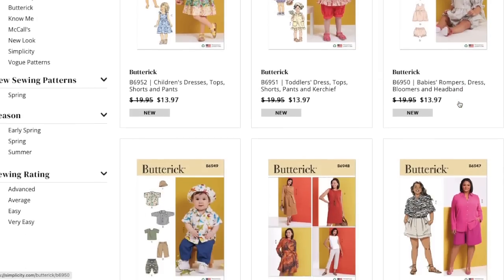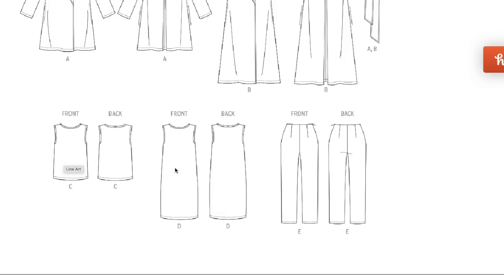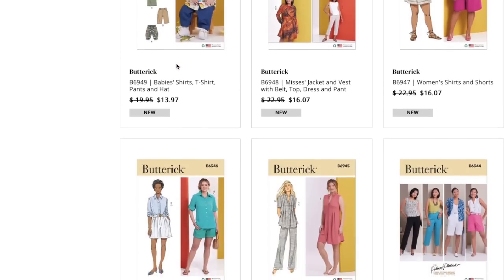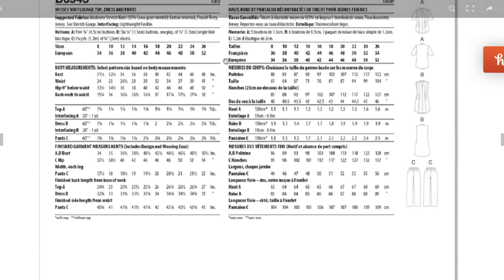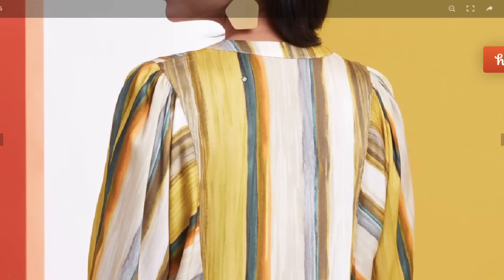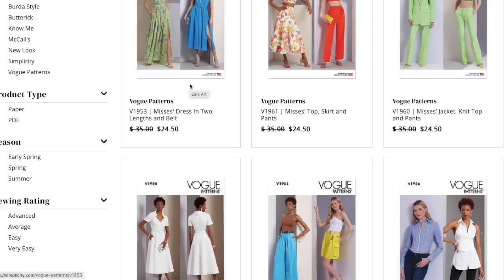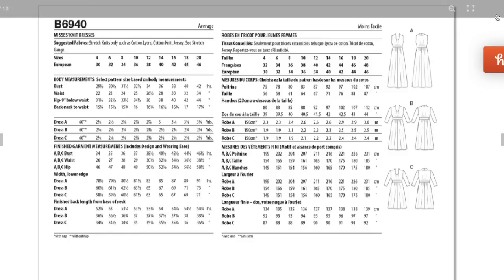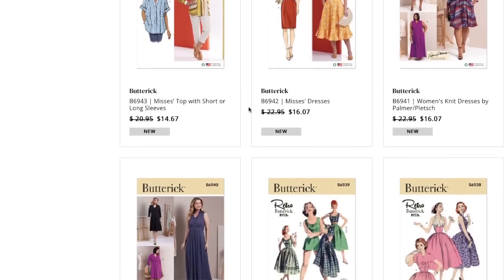Review: Butterick 2023 SUMMER Sewing Patterns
Butterick sewing patterns just released their summer sewing pattern collection. Today, I'm taking a look at each of the new sewing patterns and assessing them for fit, fabrication, and overall design. If you love looking at sewing patterns, I think you'll enjoy this video.

In case you missed it, I just put up the Vogue Summer 2023 Collection First Impression.